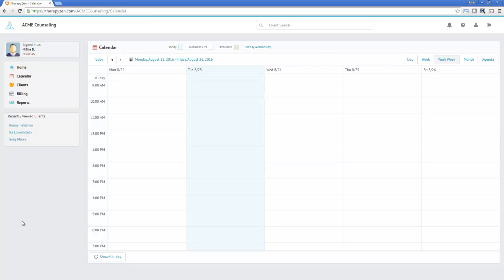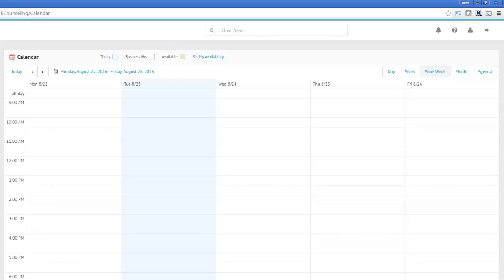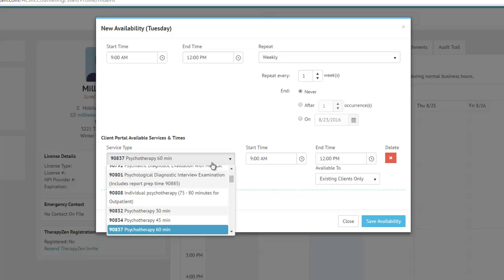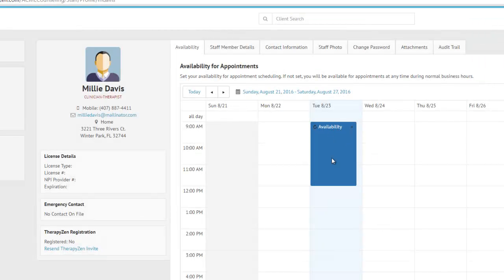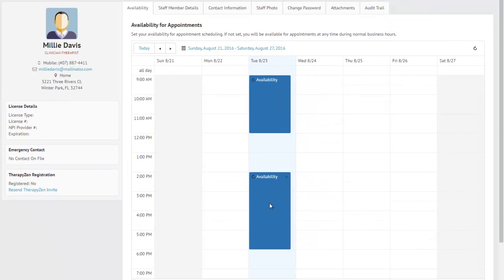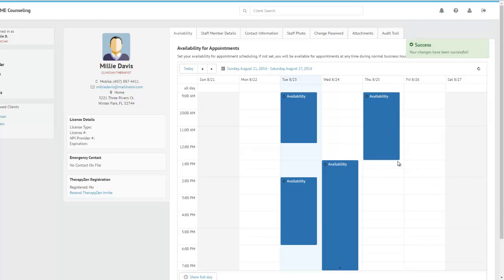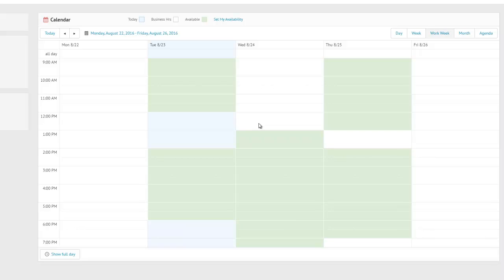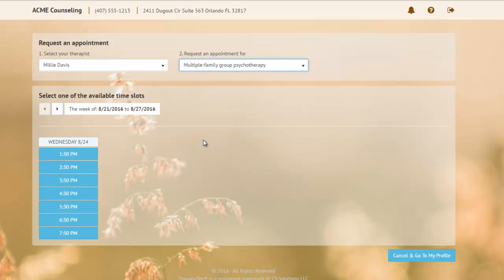Setting Your Availability for Appointments in TherapyZen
Make appointment scheduling easier by setting your availability on the practice calendar.  Also provide your clients with available times so they may request appointments from the client portal